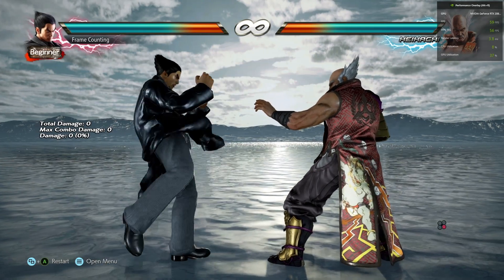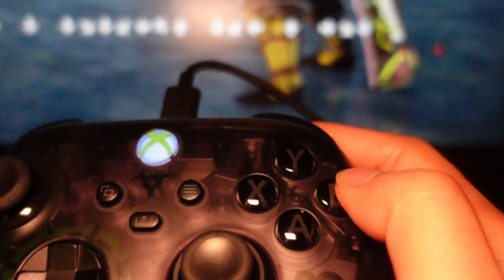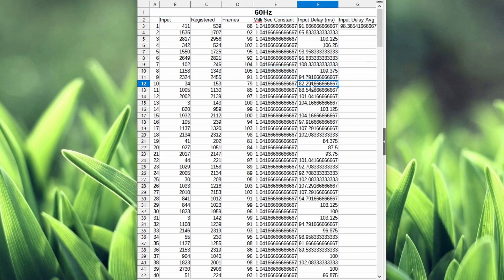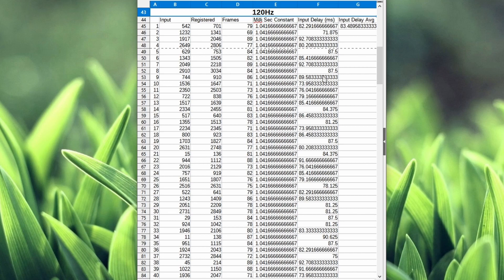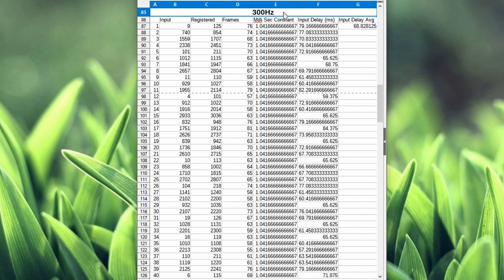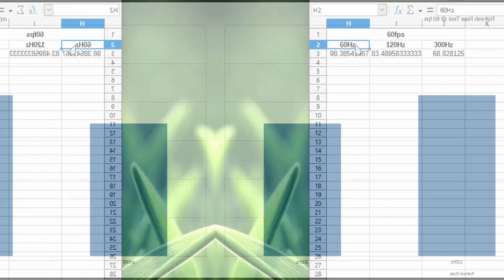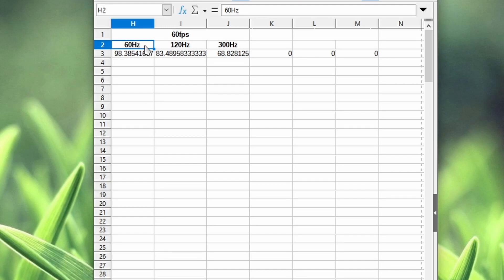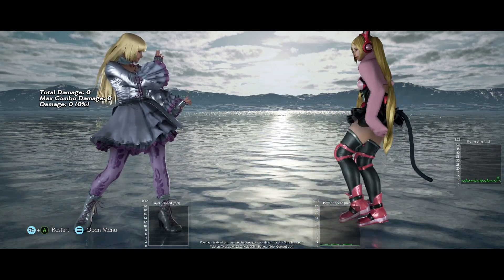Does REFRESH RATE Affect Input Lag In Fighting Games?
MSI Full HD 1920 x 1080 360Hz 0.5ms Built-in USB Hub DisplayPort HDMI G-Sync (Oculux NXG253R)